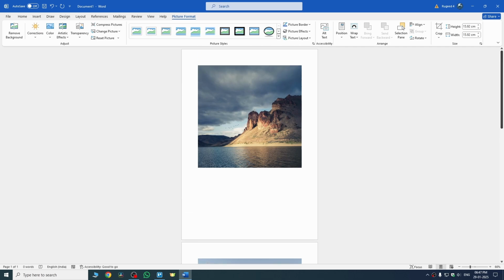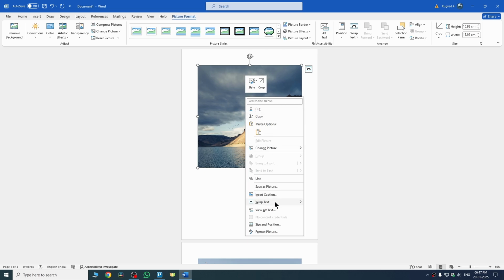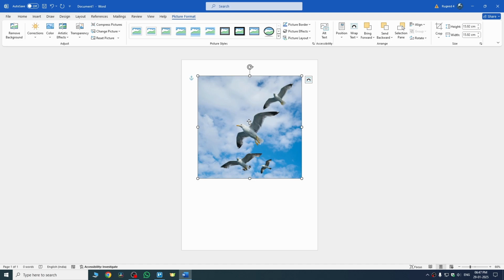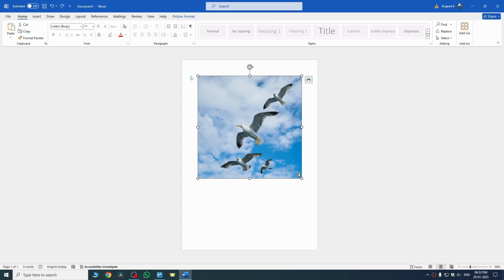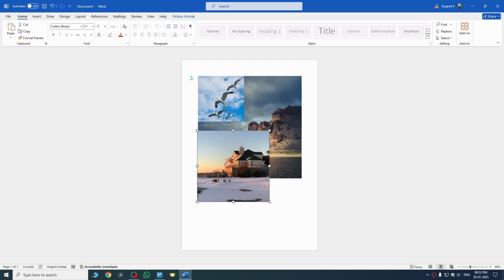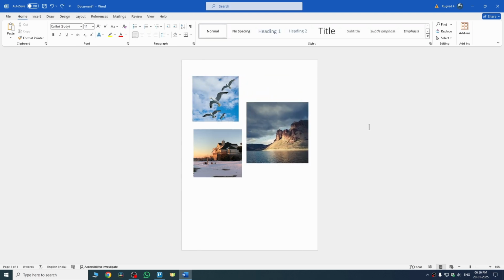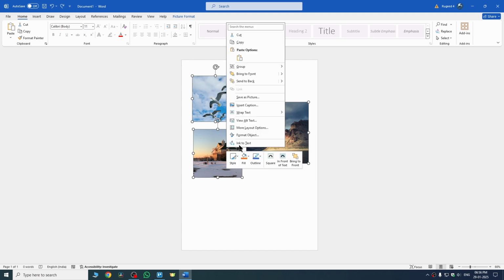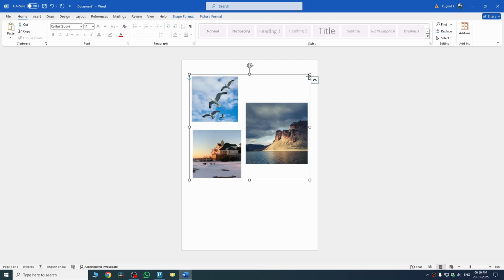How to Insert Multiple Pictures on One Page in Word (BEST WAY)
how to insert multiple pictures on one page in word

Learn how to insert multiple pictures on a single page in Microsoft Word with this easy guide! This tutorial will walk you through inserting images, resizing them, and arranging them using layout tools. Master how to insert multiple pictures on one page in Word to create stunning documents or presentations effortlessly!